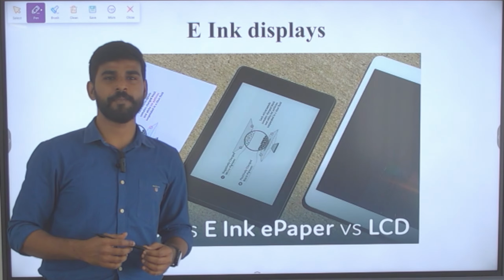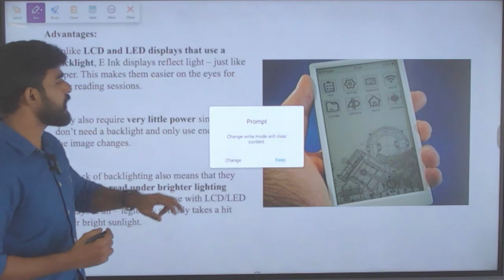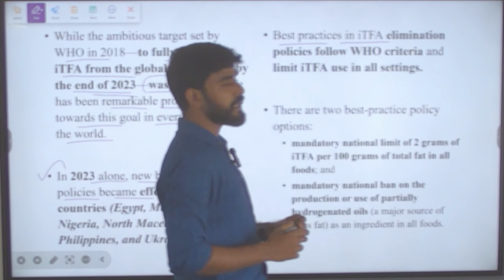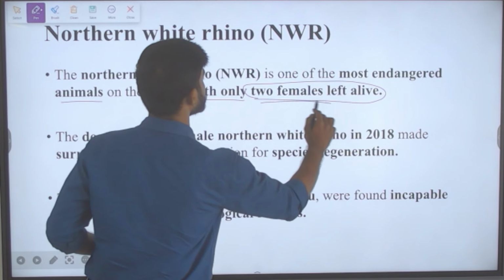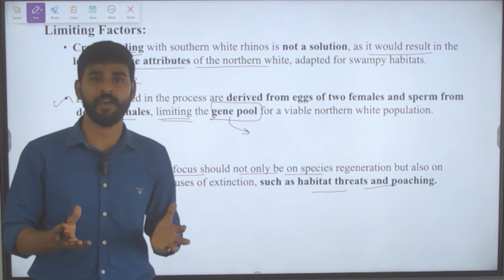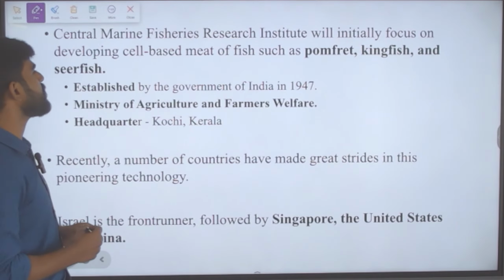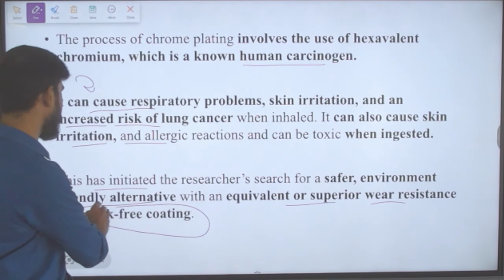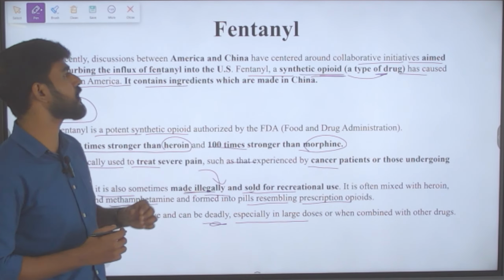Weekly Science & Technology News Recap for UPSC CSE 2024 | CURRENT AFFAIRS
Science and technology for UPSC civil service exam is very important from perspective of UPSC Prelims and Mains. The weekly current affairs UPSC SCIENCE AND TECHNOLOGY CLASSES series will make aspirants to be aware of science and technology happenings, helps them to link the current affairs with UPSC science and technology syllabus. This SCIENCE AND TECHNOLOGY IN ENGLISH weekly series will act as complementary and supplementary for aspirants UPSC SCIENCE AND TECHNOLOGY BOOK and their daily newspaper analysis.

Below are the topic analyzed in today’s session: -

1. E Ink Displays
2.Trans Fatty Acids
3.Northern White Rhino
4. Lab-Grown Fish meat
5.High Velocity Air Fuel Spray Technique
6.Fentanyl

Top Playlist of Ganesh IAS Academy

1.       Daily Indian express newspaper analysis

2.       Weekly Science & Technology current affairs session

3.       Weekly environment current affairs session

4.       Ethics From Thirukkural session

5.       Weekly Geography Current Affairs session

Weekly environment current affairs
Natural environment
current affairs
GK today
Indian express newspaper analysis
Current affair today
Indian express analysis
upsc daily current affairs
September current affairs 2023
UPSC courses provided by Ganesh IAS Academy

You can buy the following books of our Ganesh IAS Academy

1. Governance

2. Constitution of India & Indian Polity

3. NCERT Practice test book